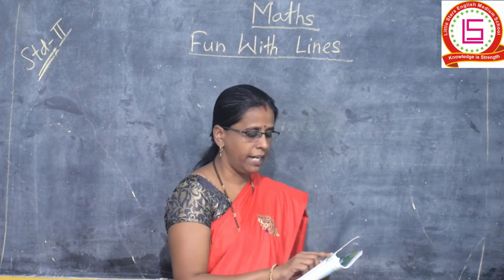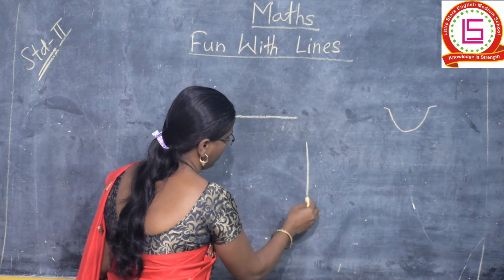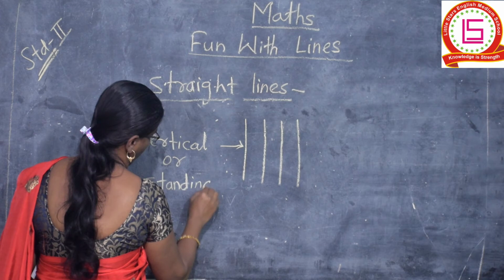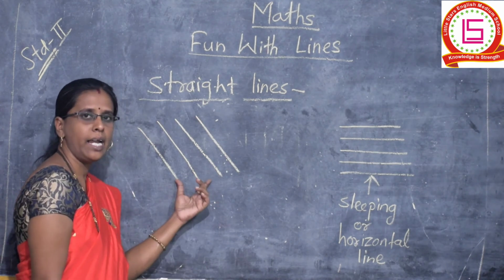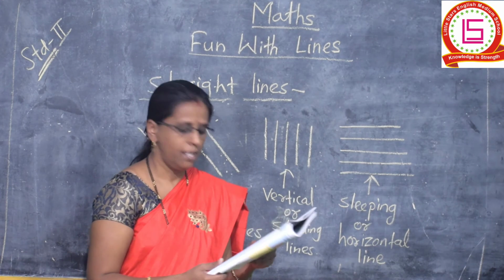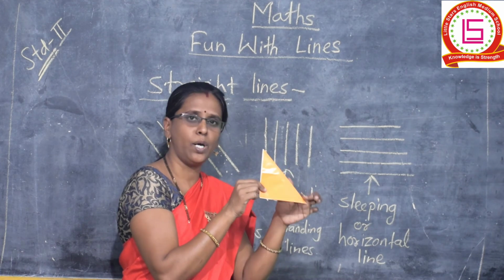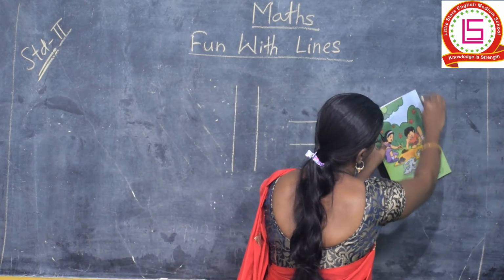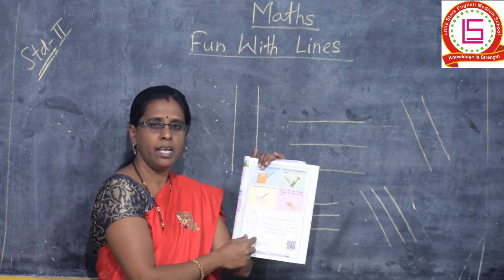STD 2 CONCEPT - FUN WITH LINES